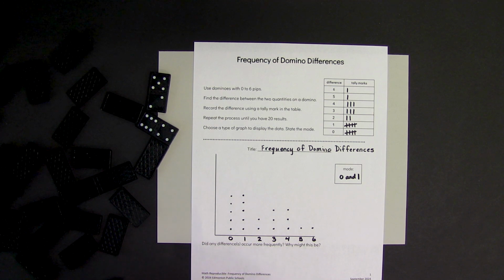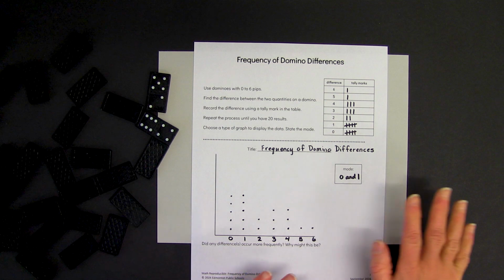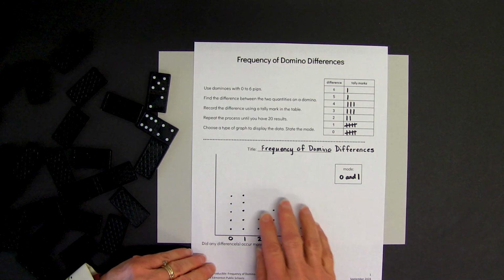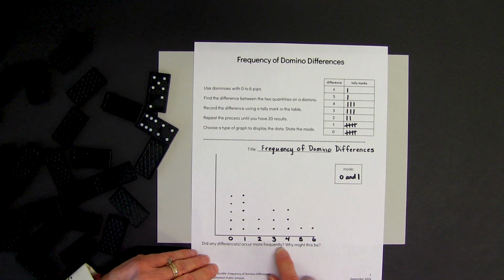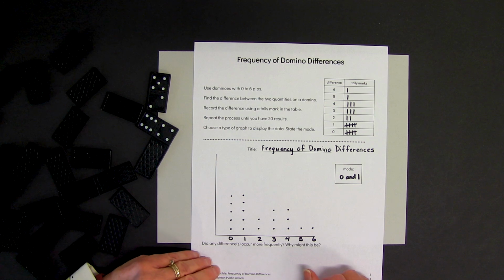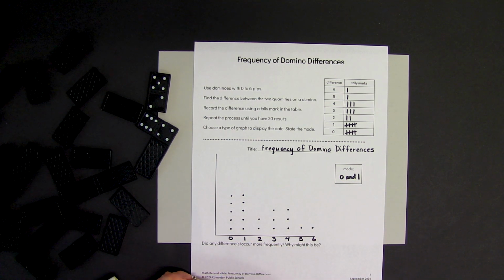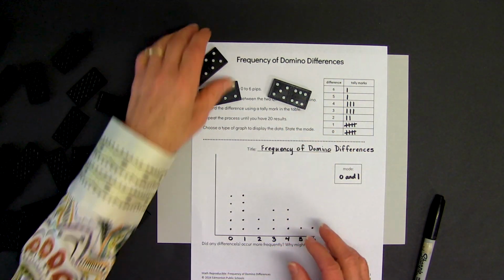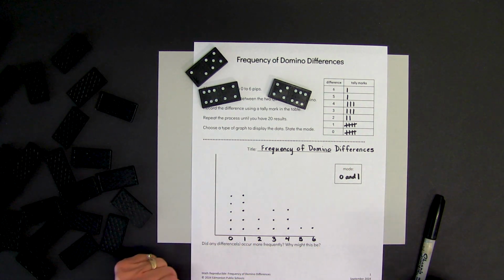Dominoes - Analyzing Frequency